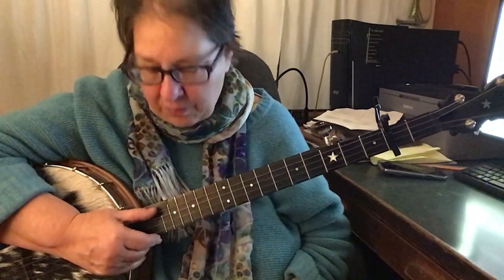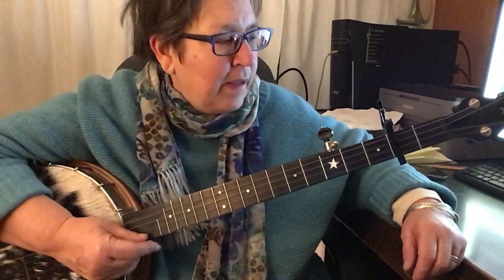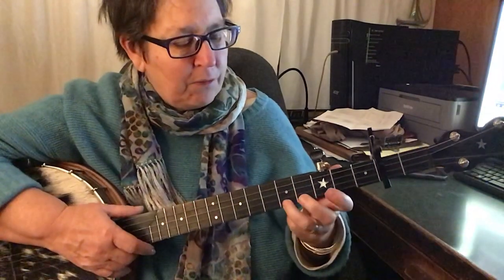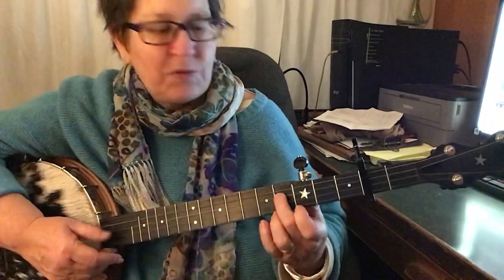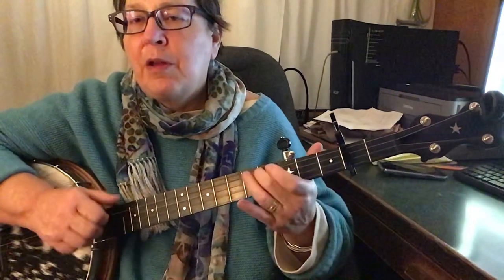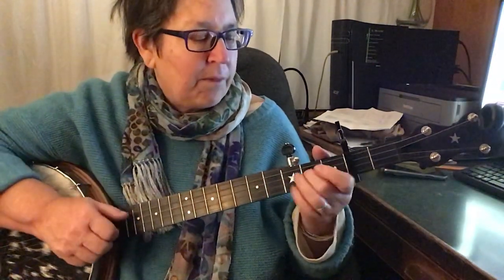Bug in the Taters clawhammer banjo lesson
A great old D tune played here in a double D tuning (aDADE), suitable for intermediate players.
(Please note: While I’ll be leaving my old instructional videos up on YouTube, I’m very much hoping you might be willing to subscribe to me on Patreon, which is where you can access all my new instructional videos and other banjo-related content.